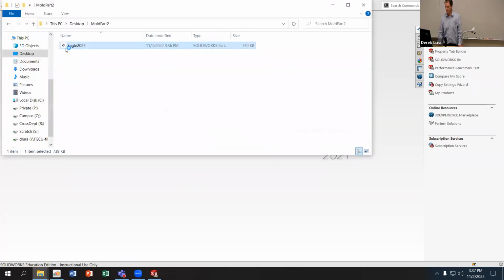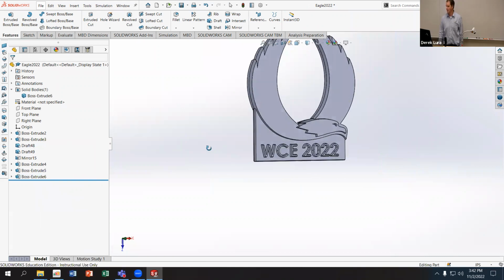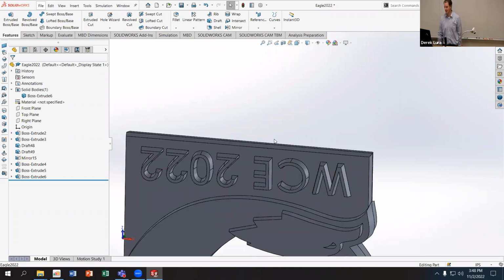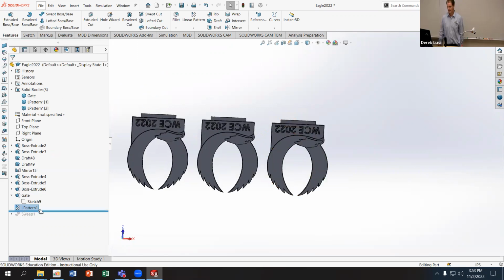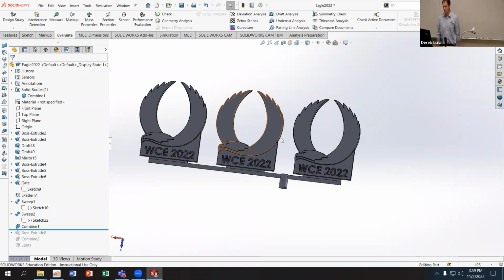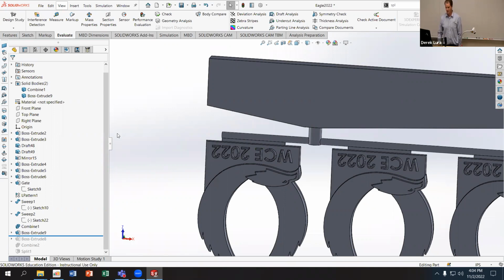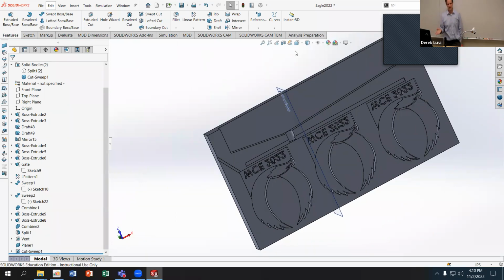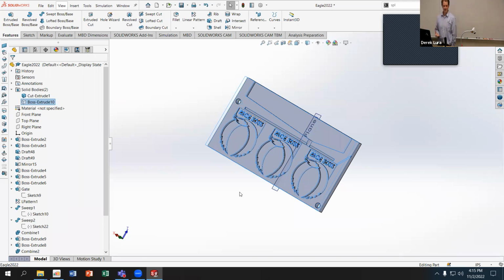Additional Tips and Requirements for Solidworks Mold Design